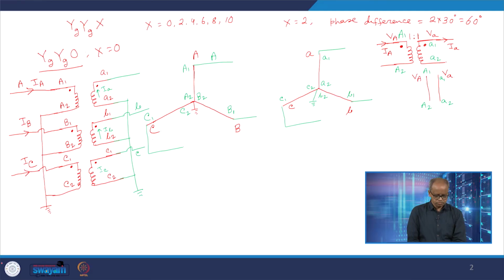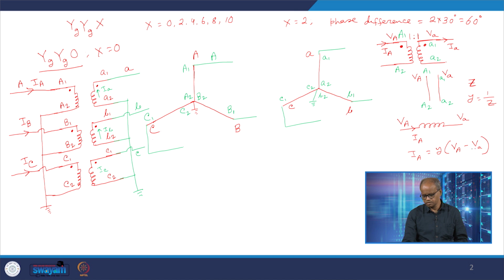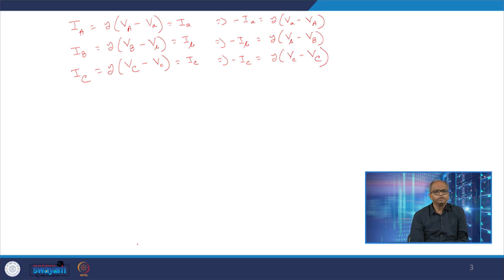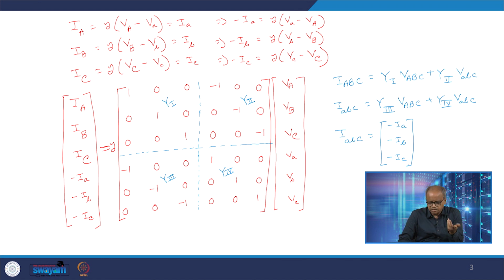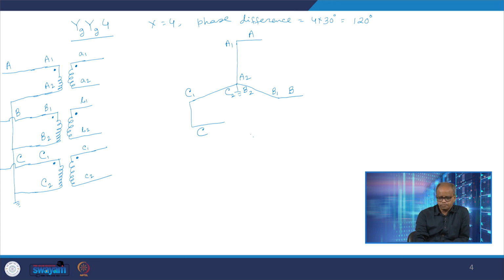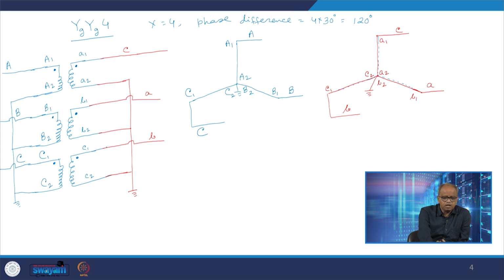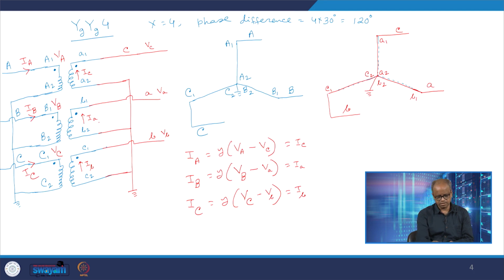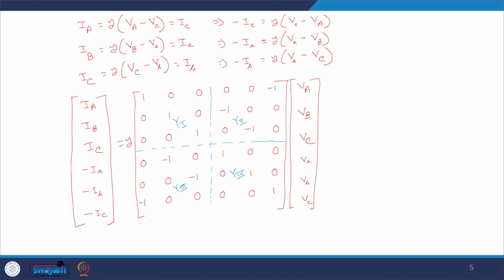Lec 26: Transformer Modeling (YgYg0, YgYg4)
In this lecture, the derivation of the modeling of  YgYg0  and YgYg4 transformers is explained.